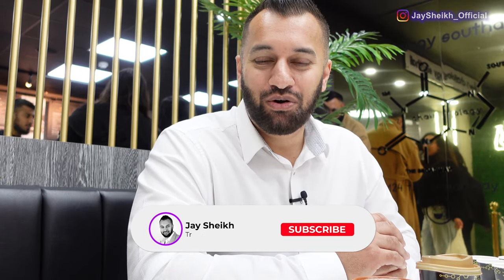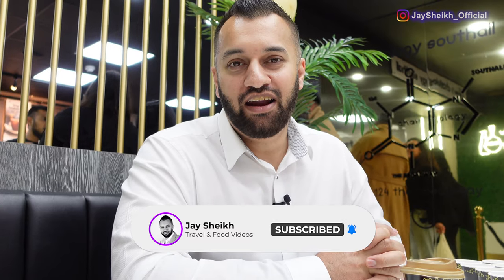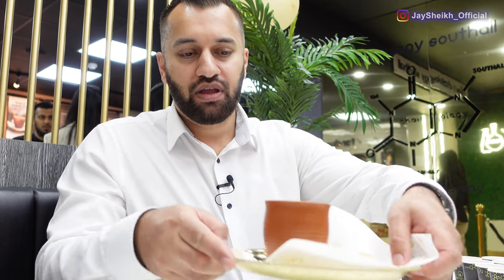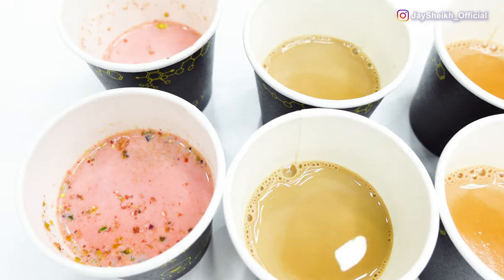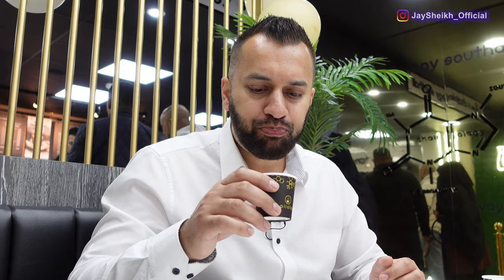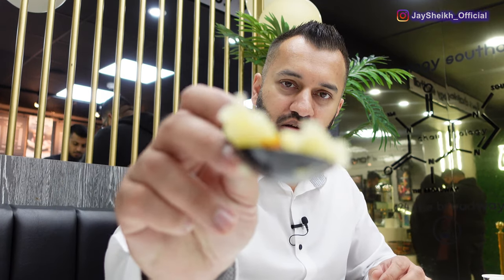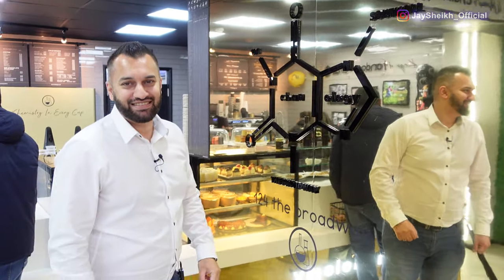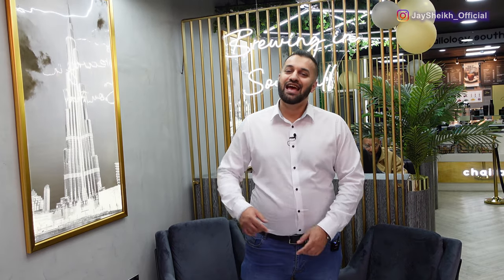Tandoori Chai? | Chaiiology® Southall | The best Tandoor Chai | Review | 4K UHD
See my recent trip to Chaiiology® Southall

Filming  Location:
Chaiiology® Southall
The Broadway
Southall

Please click on the playlist of my videos that you are interested in watching:

Follow me on all our other Social Media platforms!